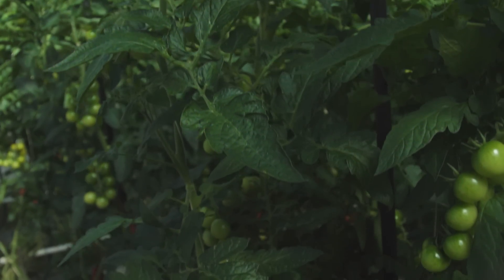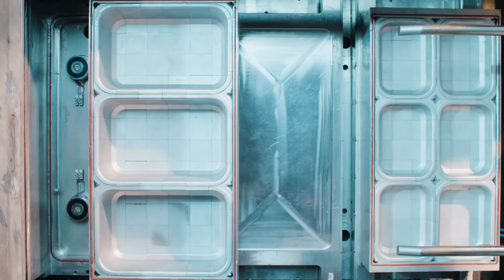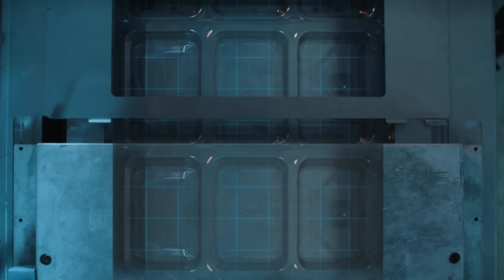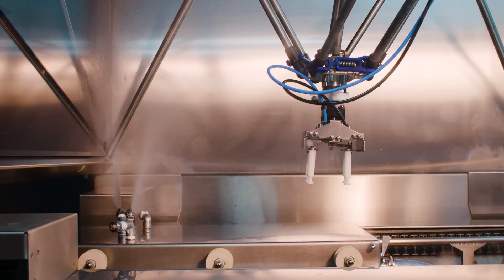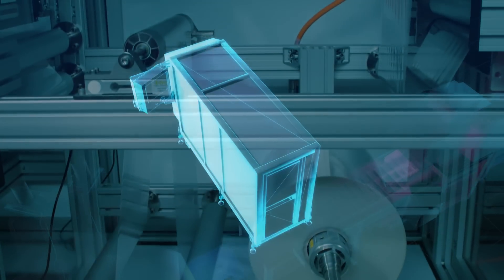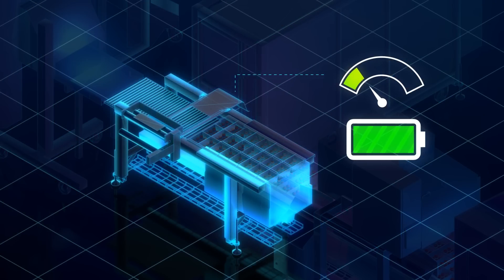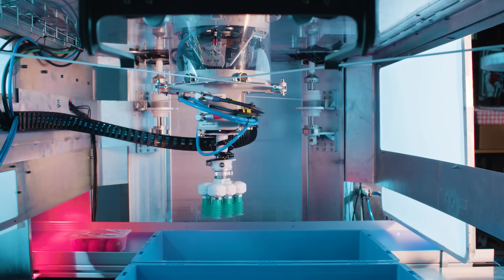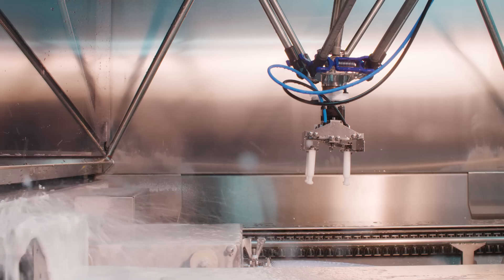Flexible Robotic Systems for automated adaptive packaging of fresh and processed food products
PicknPack develops three types of modules that can cope with the typical variability of food products and the requirements of the sector regarding hygiene, economics and adaptability.